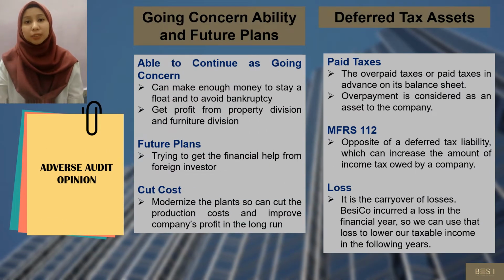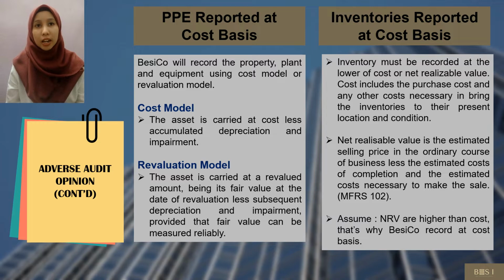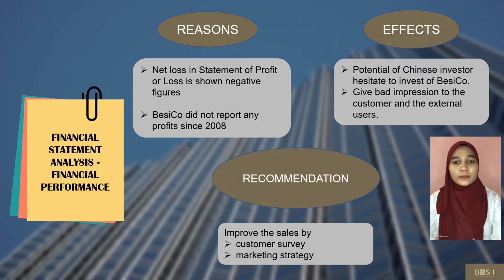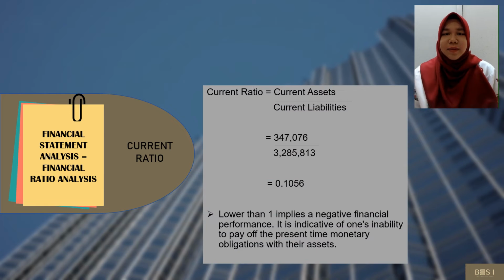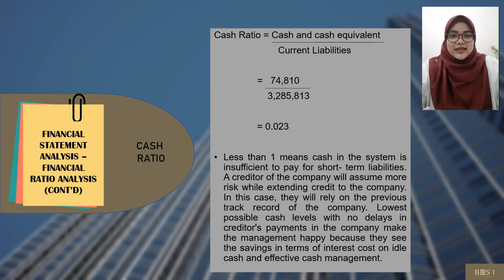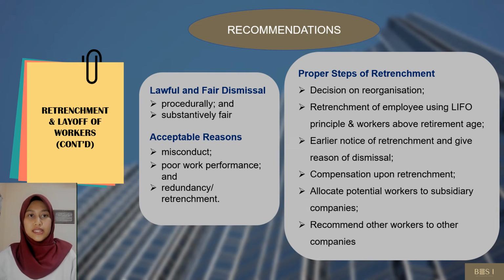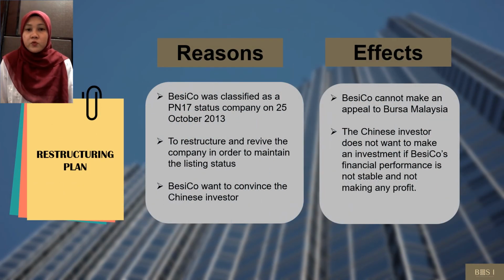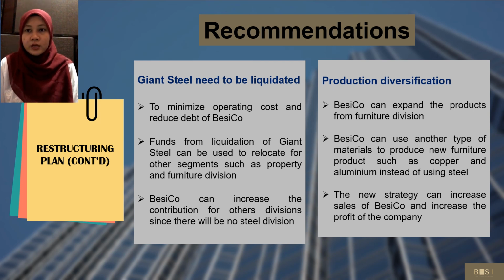MAF671 Integrated Case Study: Case Study 2 Besi Corporation Berhad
Assalamualaikum, we are from UiTMCK AC220 8B.

Presented by:
NOOR ADLINA BINTI MOHAMAD ZAMRI [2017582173]
NUR SYAZWANI BINTI NARZERI [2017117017]
NURHIDAYATUL KHAIRUNNISA BINTI ISMAIL [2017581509]
SAIDATUL SALINA SURAYA BT SHAHARUDIN [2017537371]
NOR SYAZLYDEEA BINTI ABDUL WAHAB [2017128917]
NUR AKIDAH BINTI MAT LIN [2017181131]

Presented for:
DR NOR HAYATI SAMBA BINTI MOHAMED